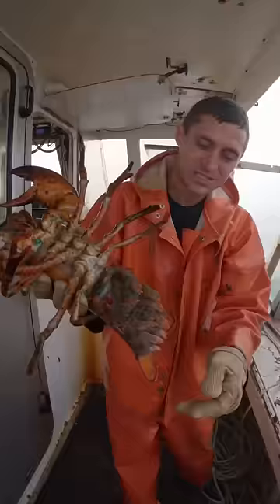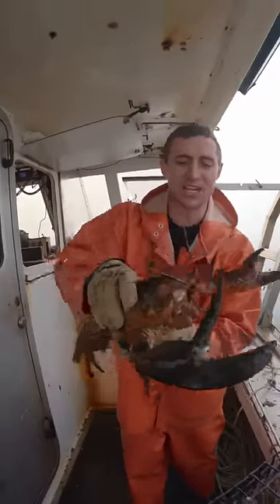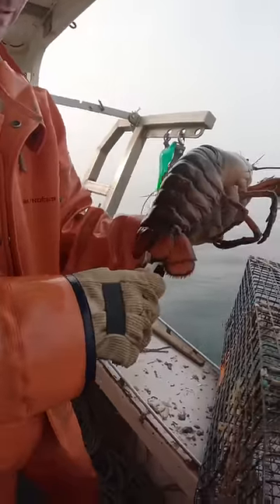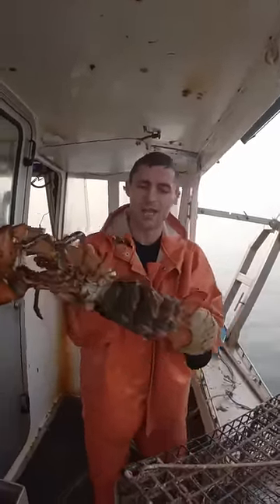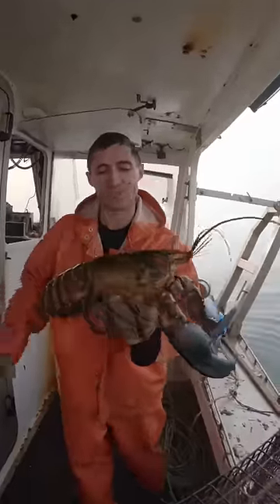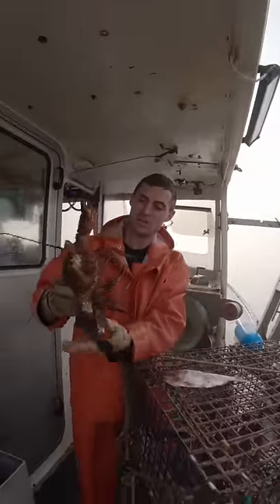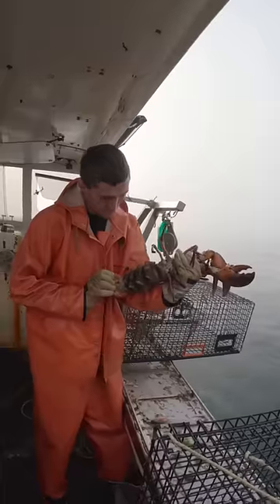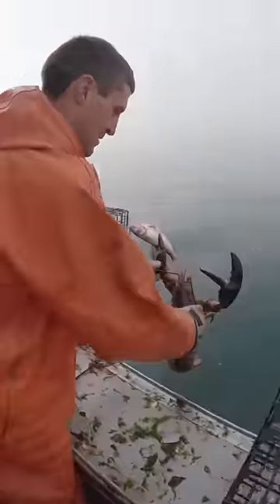One of the biggest eggers we’ve caught!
Full video of us catching her will be up tomorrow afternoon! (7/20)